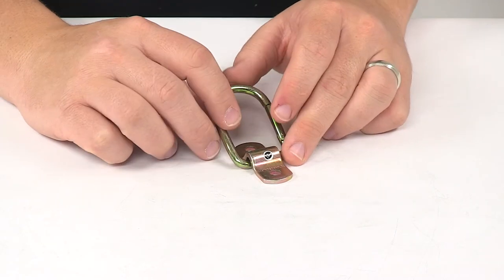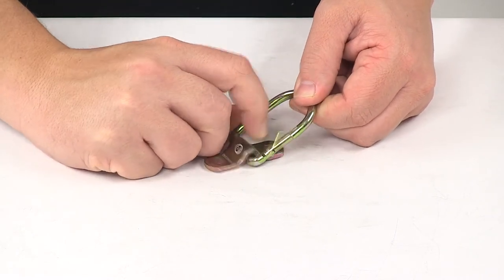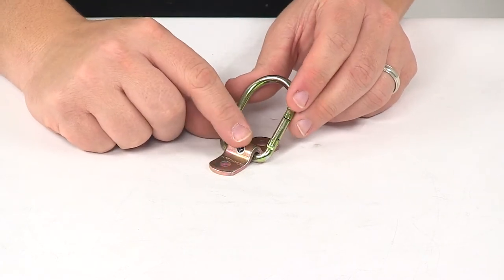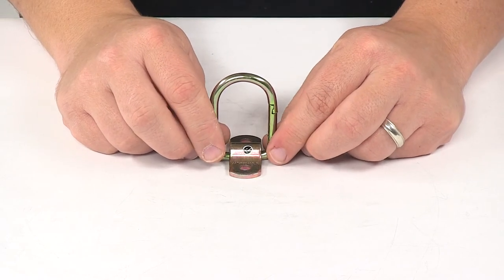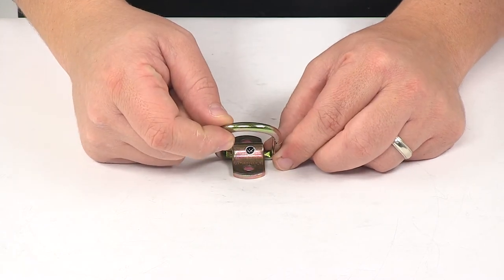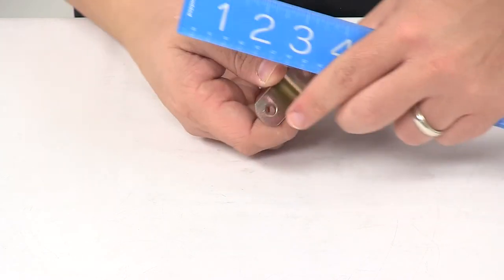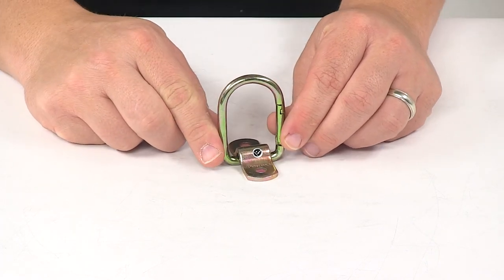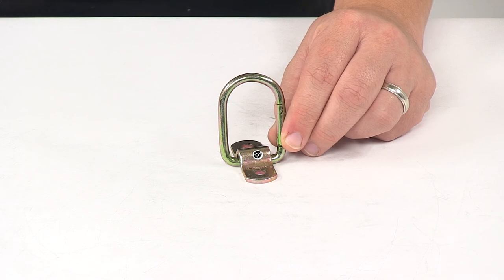etrailer | CargoSmart Tie Down Anchors - Trailer Tie-Down Anchors - 3486549 Review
Speaker 1:          Today we're taking a look at the CargoSmart Latching D-Ring Tie Down Anchor. This D-ring adds an extra anchor point for your trailer, truck or van. On this side we have a latch mechanism. This allows you to easily secure your tie down strap or chain to the unit.It's a spring loaded design, so it snaps back and prevents accidental disconnecting. It's a simple bolt on installation, mounting hardware not included. But it will accept quarter inch diameter hardware.

It's made from a durable steel construction with protected finishing to keep it safe from rust and corrosion.A few measurements I want to mention for you real quick. The usable space, so inside edge to inside edge side to side is about one and three-sixteenths. From the top of the bracket to the bottom of the D-ring up and down is about one and three quarter inches. The diameter of the ring itself is a quarter inch.This right here is our mounting bracket. It has a two-hole design on it, so those mount holes are separated apart from one another on center by one and three-eighths inches.

The bracket measures about two and one-eighth by about three quarters of an inch. The unit features a safe working load limit of 100 pounds, with a maximum load or break strength rating of 300 pounds. Just keep in mind that tie down anchors must be chosen according to their safe working load limit, so the weight of the secured cargo must not exceed the combined working load limit of the anchors being used.And that's going to do it for today's look at the CargoSmart Latching D-Ring Tie Down Anchor.